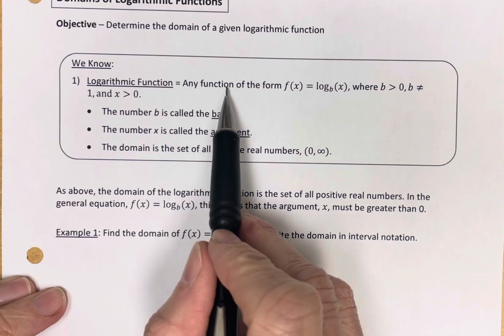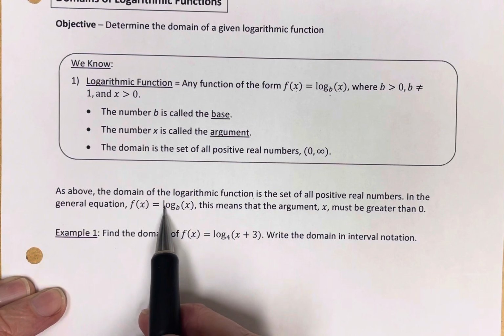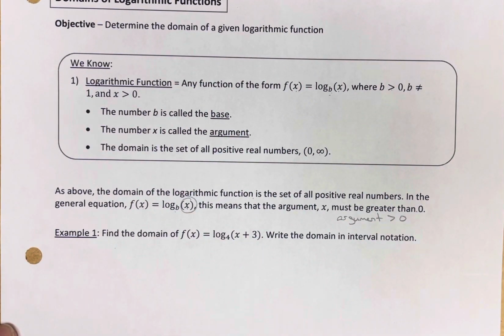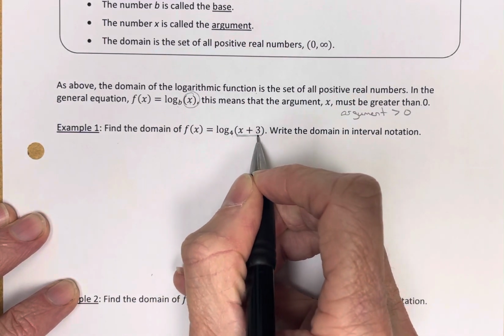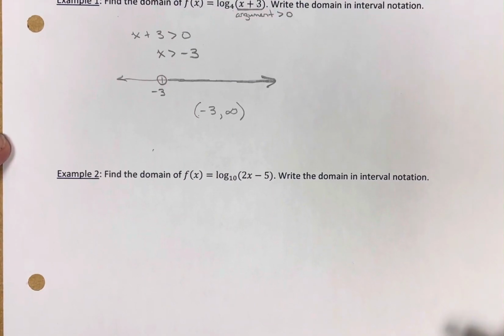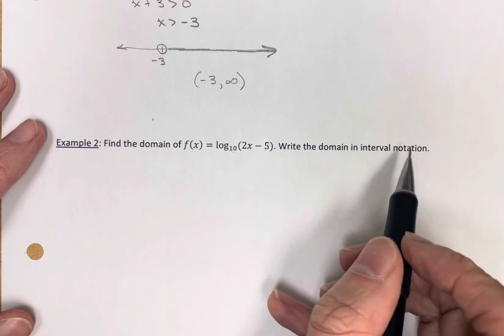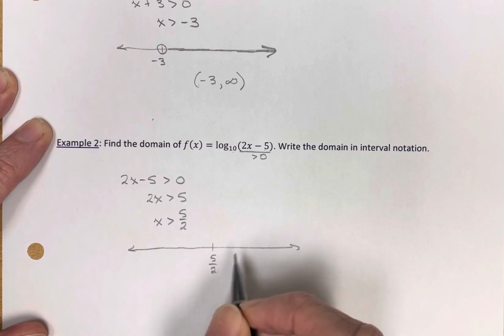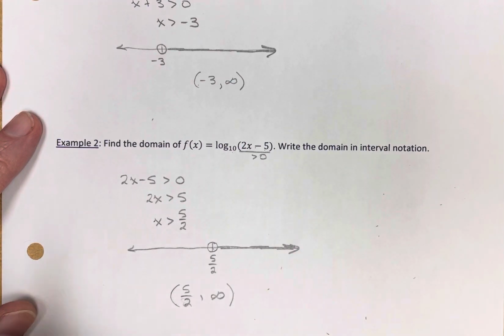Domains of Logarithmic Functions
Objective: Determine the domain of a given logarithmic function